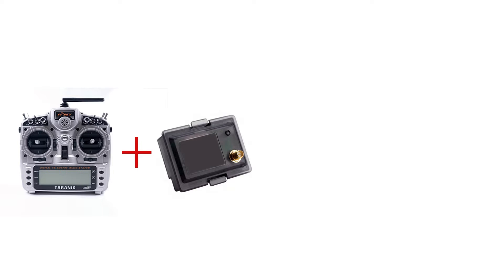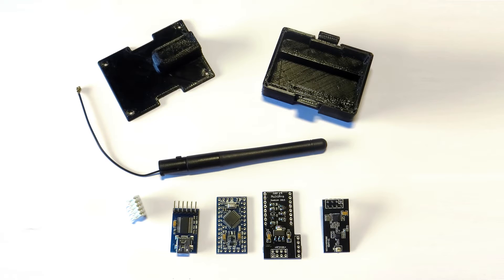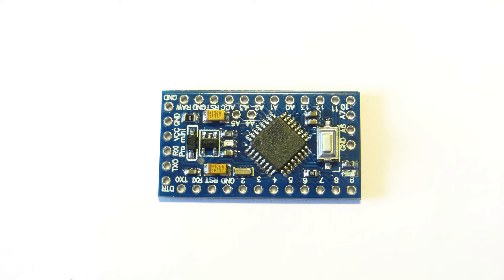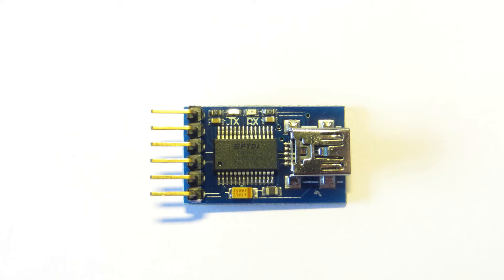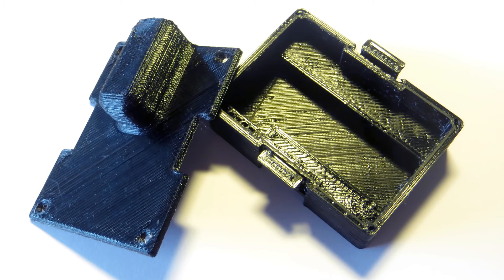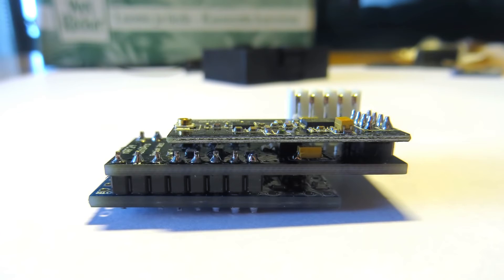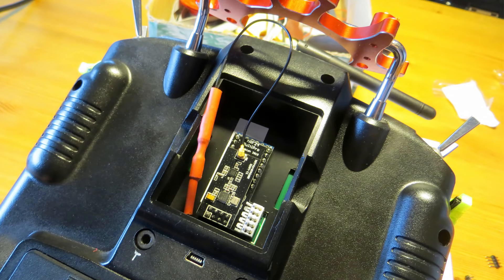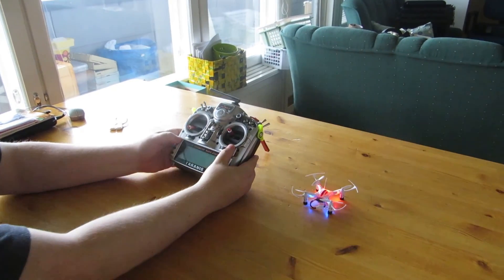Taranis + H8 Mini ( Works also with any other radio that have a PPM output! )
Want to fly your Microquads with a proper radio? With this nifty module you can! Read the full list of supported quads/protocols